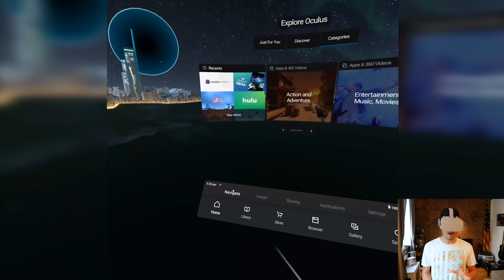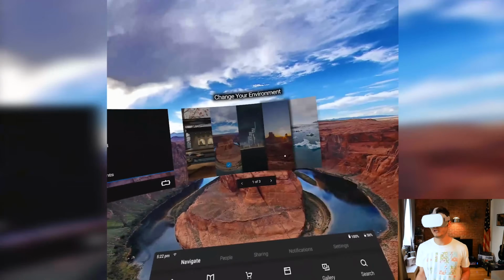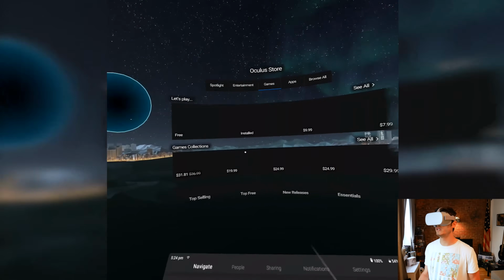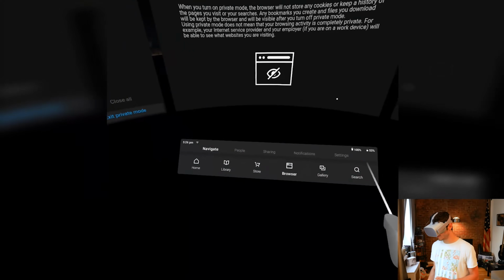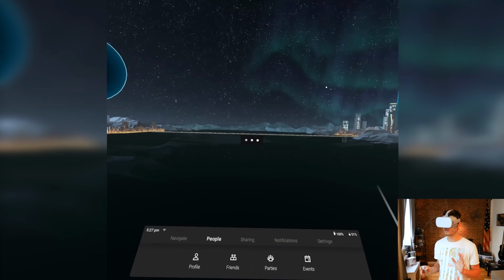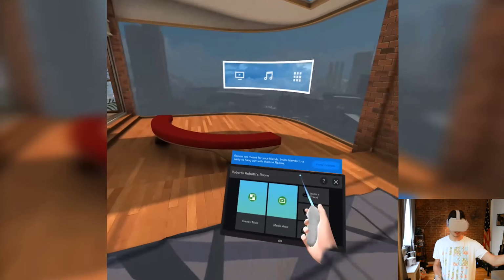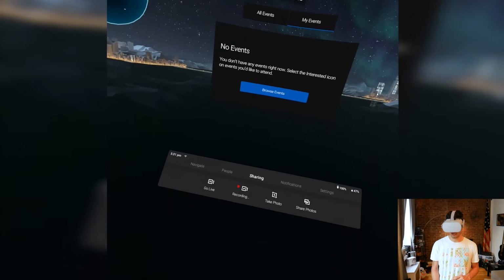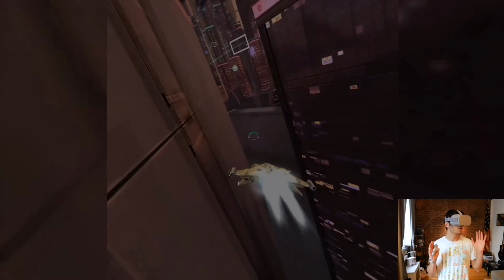OCULUS GO - SOFTWARE REVIEW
HERE is my overview, walkthrough and review of the software that makes this Oculus Go the perfect consumer headset, easy to use and browse but full of great features!

Come with me inside the headset to see what to expect!

If you have any questions about the Oculus GO and if there is anything that you would like me to cover in my full in-depth review (coming soon), please let me know in the comments below!

Ciao!!

Please see the links below to purchase the Oculus, these are affiliate links, so your price will not change but you will support a little the channel, feel free to use them :)

32 GB OCULUS GO

64 GB OCULUS GO